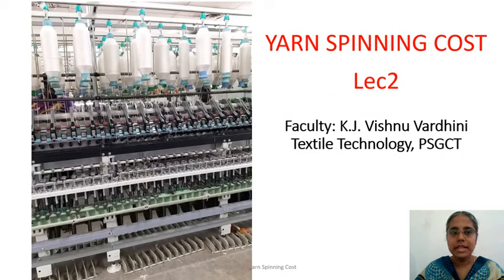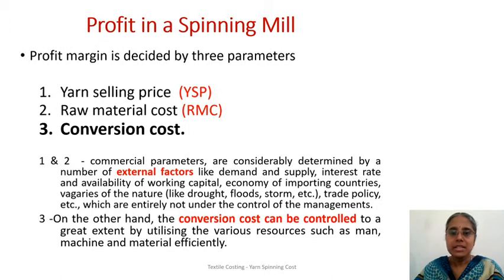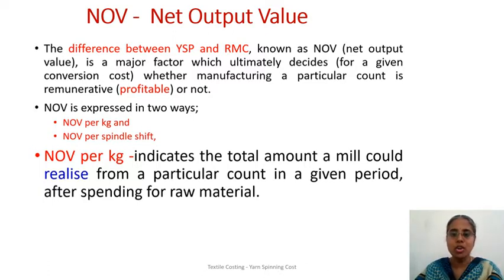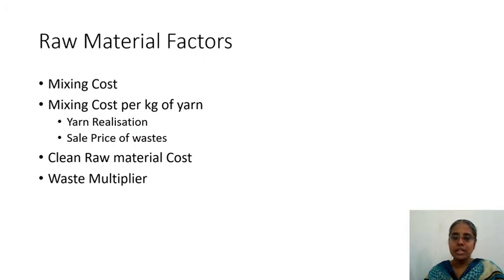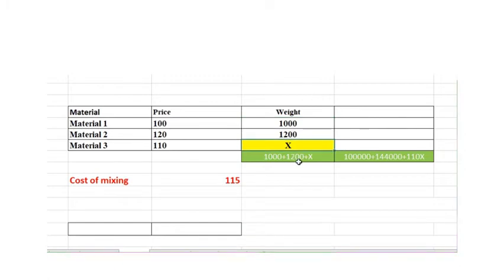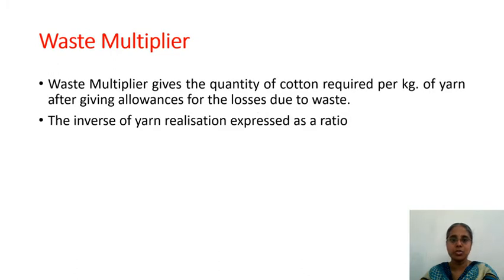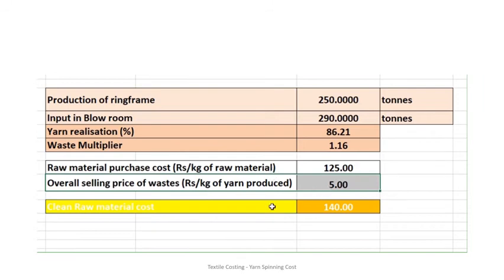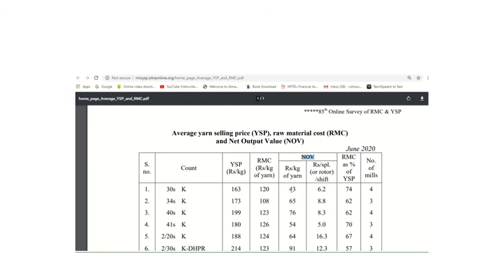TEXTILE COSTING 2 - YARN COSTING - SPINNING MILL COST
TEXTILE YARN COSTING TERMINOLOGY
Yarn selling price  (YSP)
Raw material cost (RMC)
Net Output Value (NOV)
Mixing Cost
Clean Material Cost - Clean Cotton Cost
Yarn realisation
Waste Multiplier